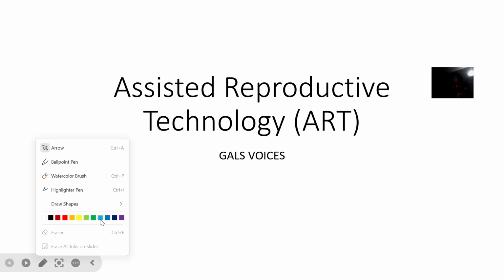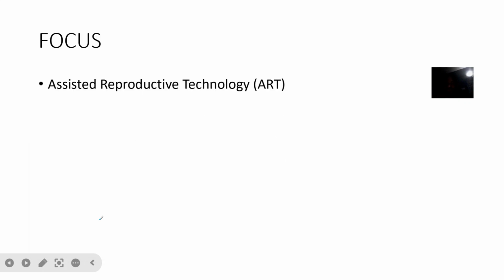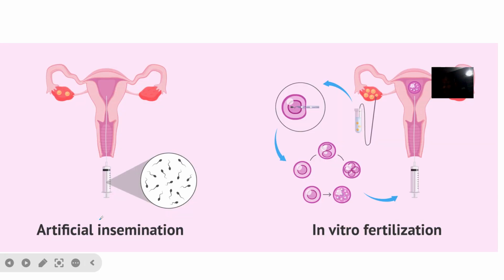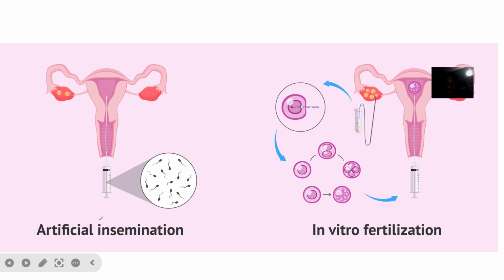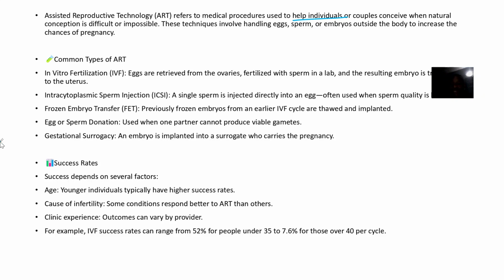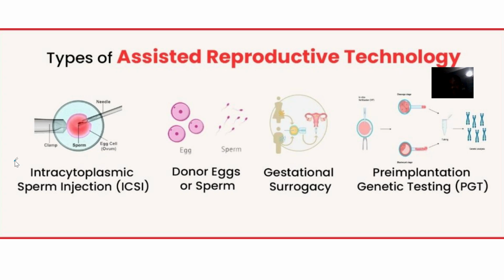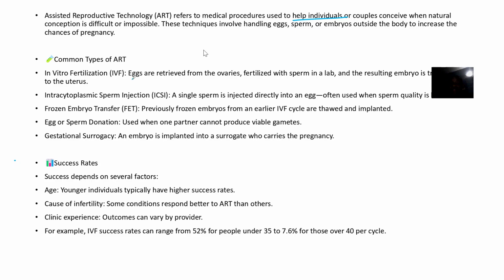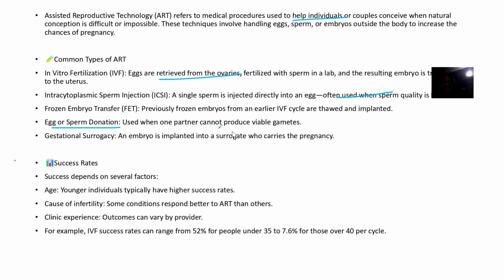Assisted Reproductive Technology ART ; medical procedures to help individuals, couples conceive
Assisted Reproductive Technology (ART) refers to medical procedures that help individuals or couples conceive by handling eggs, sperm, or embryos outside the body. It’s a cornerstone of modern fertility care and includes a range of techniques tailored to different causes of infertility.

🧬 Common Types of ART
Technique Description
In Vitro Fertilization (IVF) Eggs are fertilized with sperm in a lab and transferred to the uterus
Intracytoplasmic Sperm Injection (ICSI) A single sperm is injected directly into an egg—used for male infertility
Frozen Embryo Transfer (FET) Previously frozen embryos are thawed and implanted
Egg/Sperm Donation Donor gametes are used when one partner cannot provide viable cells
Surrogacy/Gestational Carrier Another person carries the pregnancy for the intended parent(s)
Zygote/Gamete Intrafallopian Transfer (ZIFT/GIFT) Fertilized eggs or gametes are placed directly into the fallopian tubes
IVF accounts for 99% of ART procedures in the U.S.

🎯 Who Might Benefit from ART?
Couples with infertility (male, female, or unexplained)

Individuals with genetic disorders

LGBTQ+ families seeking biological parenthood

People with recurrent pregnancy loss

Cancer survivors preserving fertility

⚠️ Risks & Considerations
Multiple pregnancies (twins, triplets)

Ovarian hyperstimulation syndrome (OHSS)

Ectopic pregnancy

Emotional and financial stress

Ethical concerns (e.g. embryo selection, donor anonymity)

ART success rates vary by age, health, and procedure type. For example, IVF success is 52% for people under 35, but drops to 7.6% over age 40.

🧠 Ethical & Legal Aspects
Ownership of embryos

Use of donor gametes or surrogates

Access and equity (cost, insurance coverage)

Religious and cultural beliefs

Rights of children born via ART